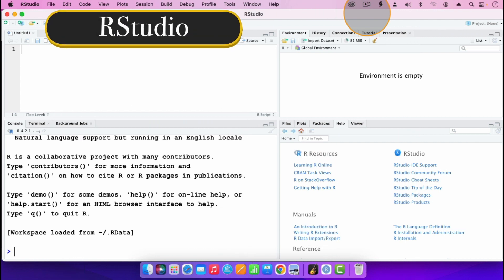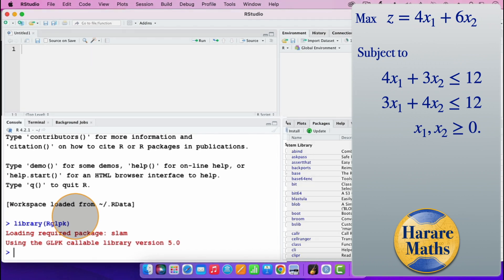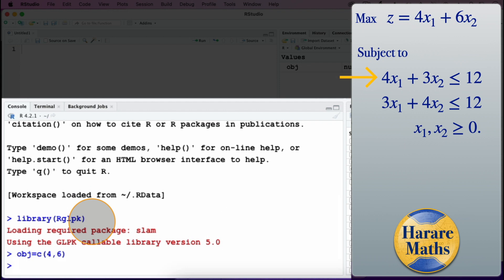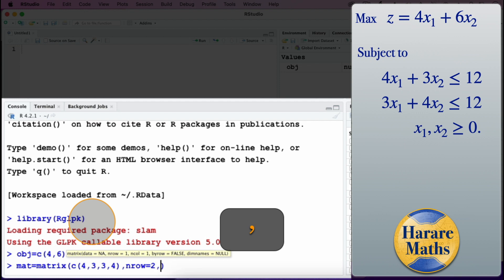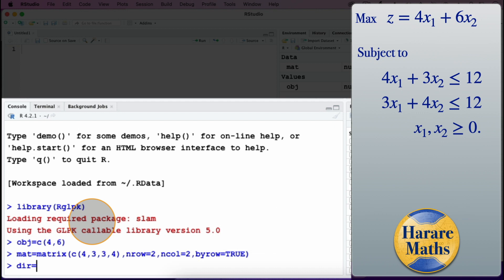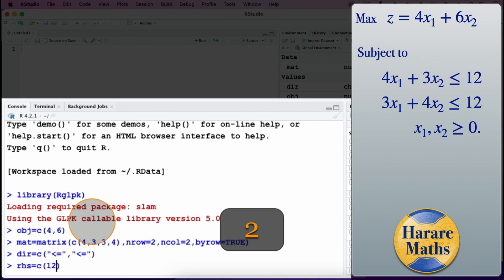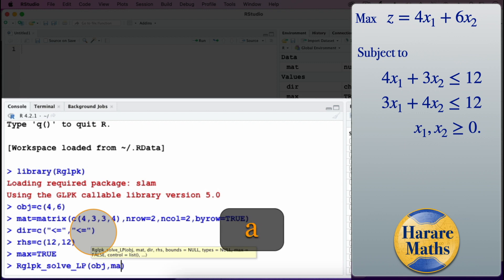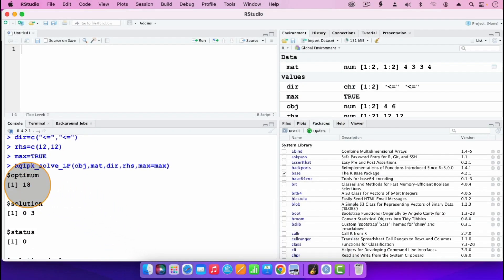RStudio | Linear programming | package ~ Rglpk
Solving linear programming problems.